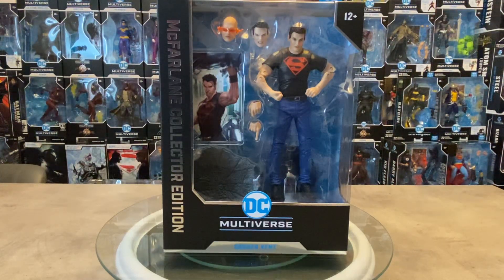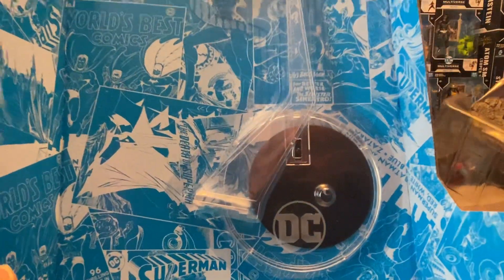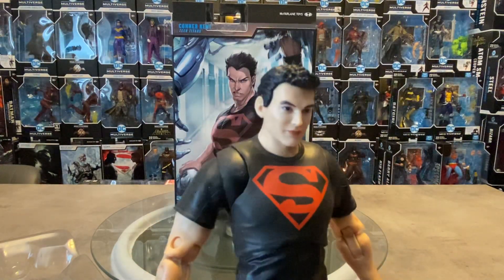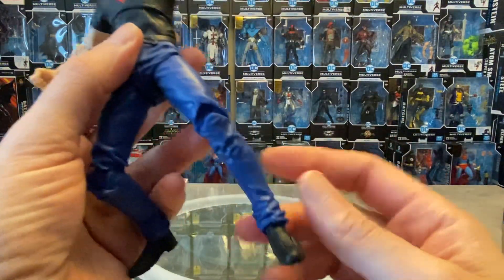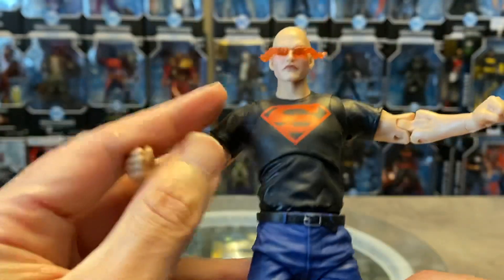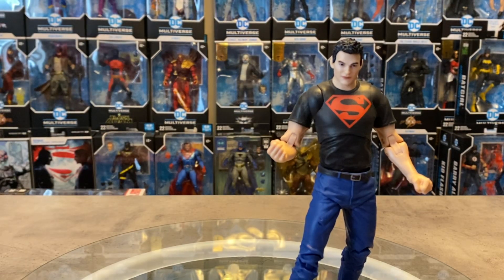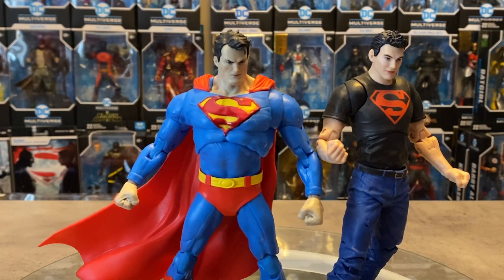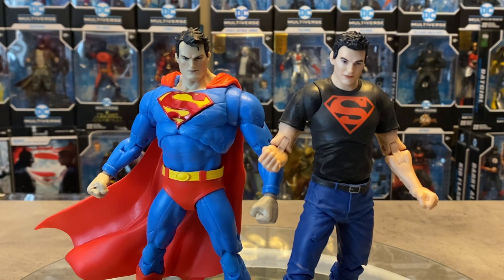Very Surprised!! Mcfarlane DC Multiverse Superboy Collector Edition Review & Unboxing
Here’s a look at the new Conner Kent Superboy figure . Lots of surprises with this version .